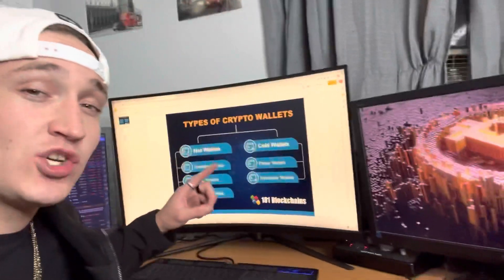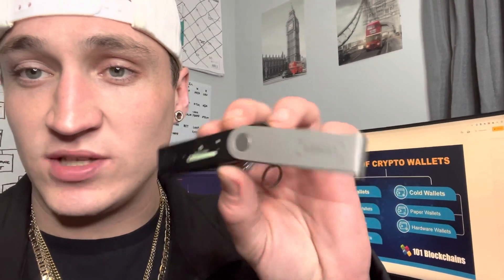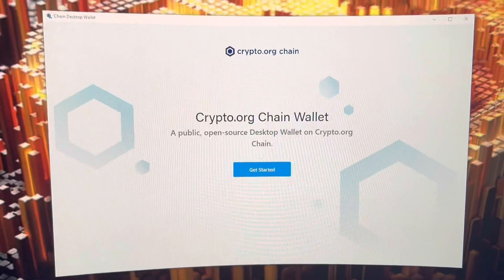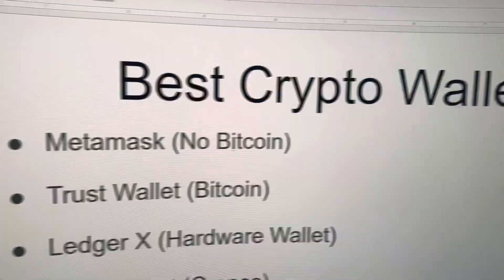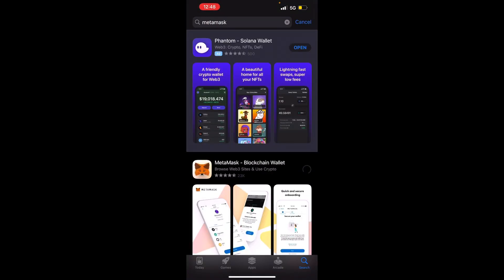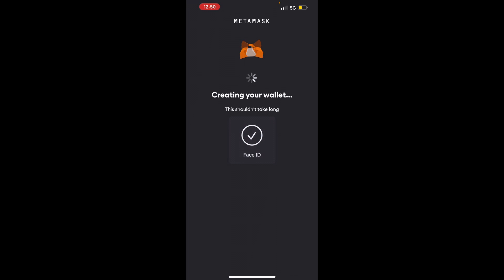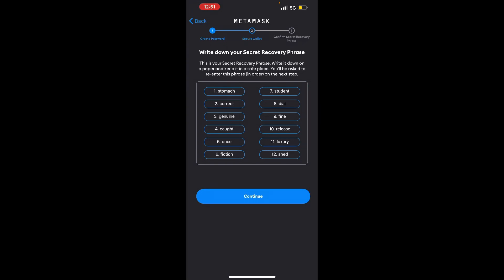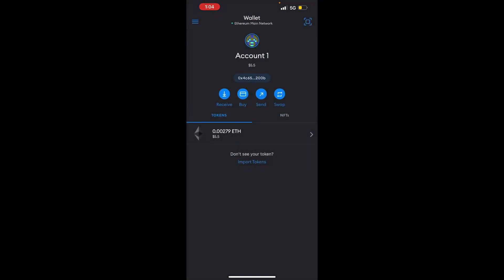How To Make A Crypto DeFi Wallet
Life changing Opportunity!

I’m Colt Joseph and I’m documenting and bring you alone with me on my crypto, NFT, & Metaverse investments. While sharing knowledge of what I learn along the way!